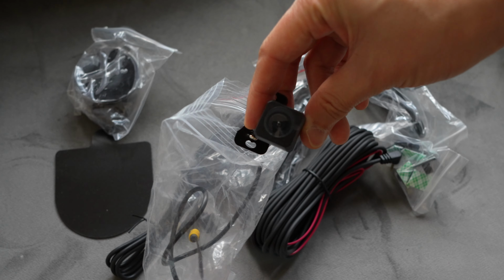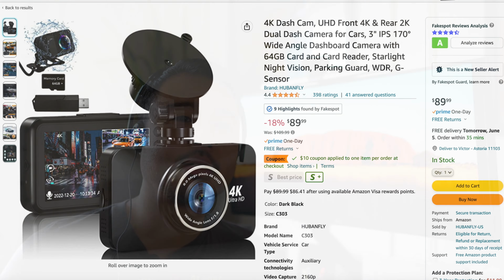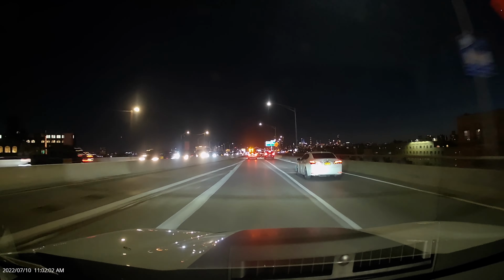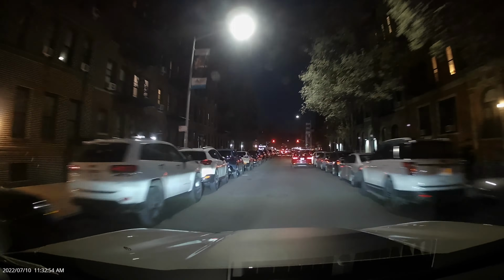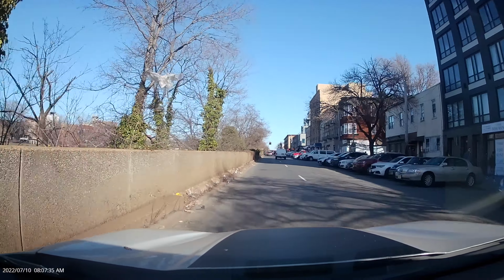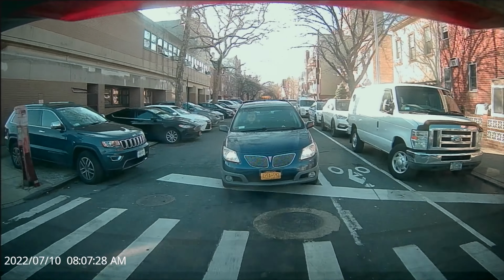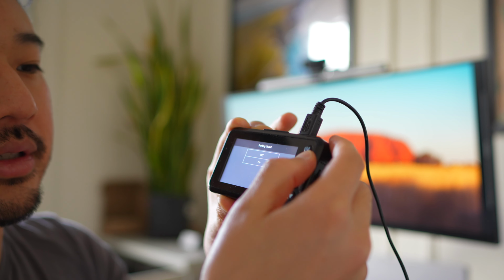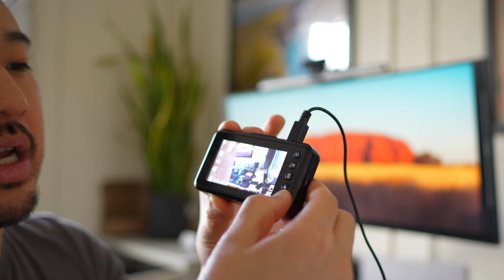Is the Hubanfly Dash Cam worth it? Full Review!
Today, we'll be reviewing the Hubanfly Dash Cam, a 4K Front-Rear Dash Cam that you can find on Amazon.com for $80.

I'll talk about the price, features, video quality, low light performance, incident detection, UI/UX, Issues and my final thoughts.

Shot by Victor Chu
Edited by Radoan Ahamed
Sony A7IV / DJI Mic with Shure Lavalier